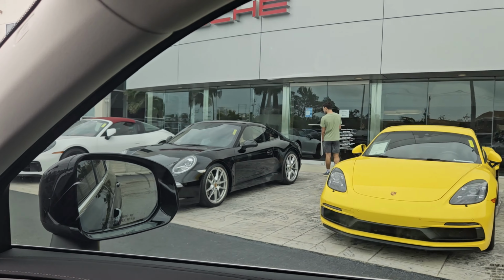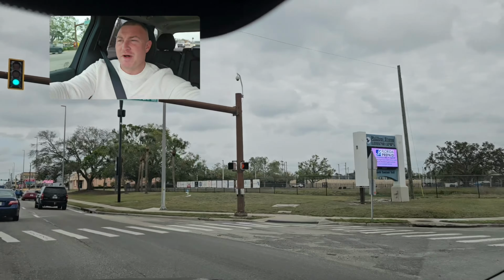Black PPF a Porsche 911 992